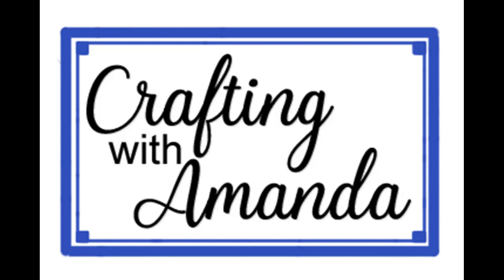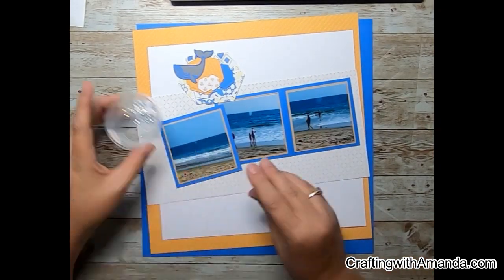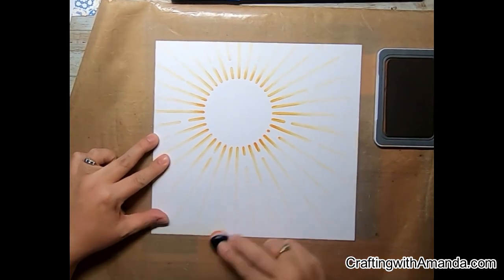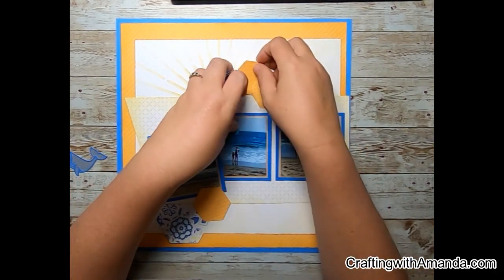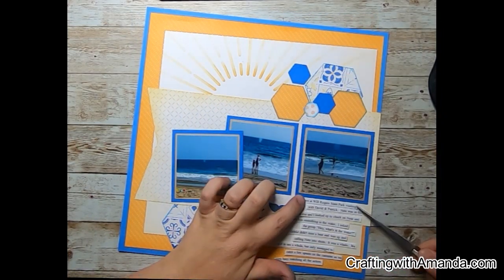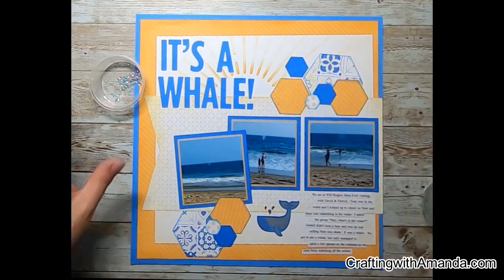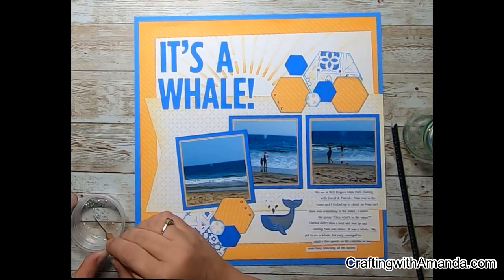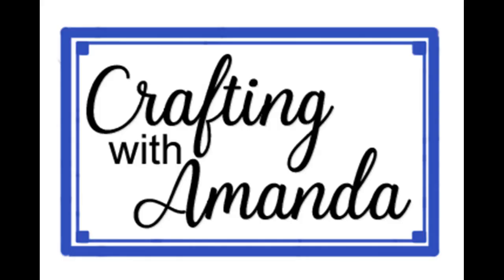Scrapbook Layout Craft IQ Challenge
This month's Craft IQ Challenge includes a mood board, silver, stencil, hexagons, sequins, punch & vellum.  Spoiler alert, I couldn't find my vellum.

I am a CTMH Close to My Heart Maker, so all papers are from CTMH